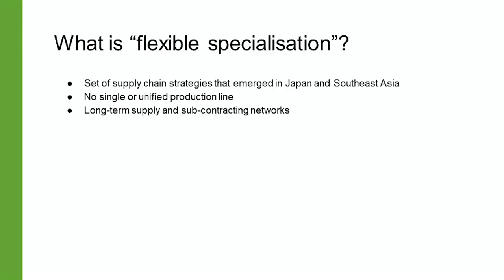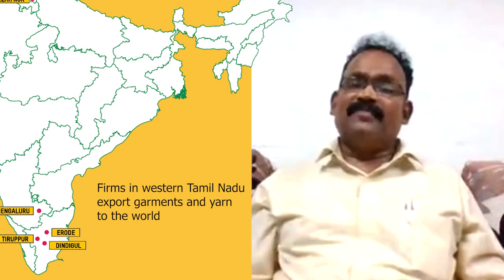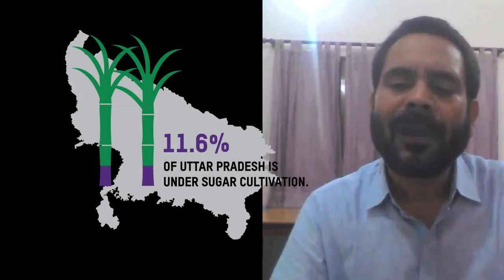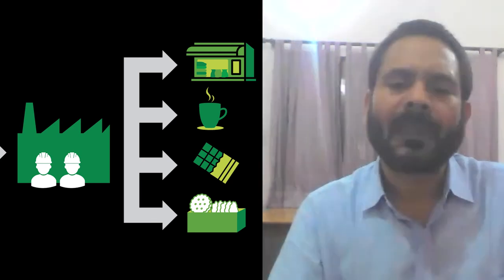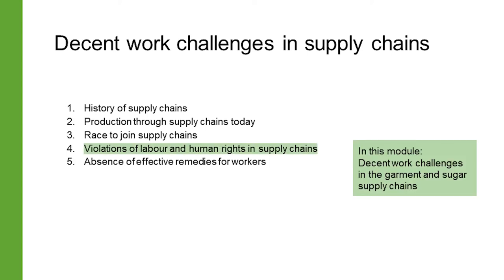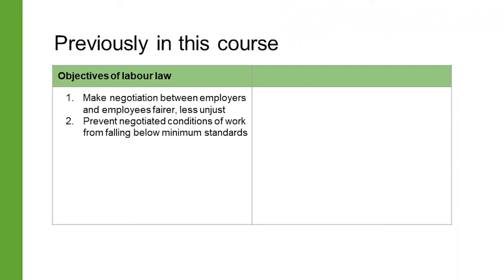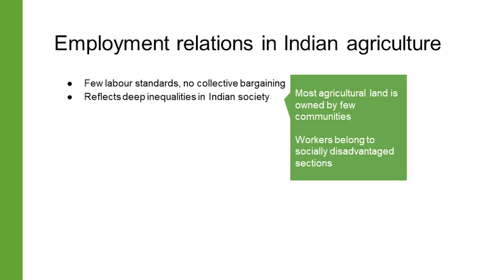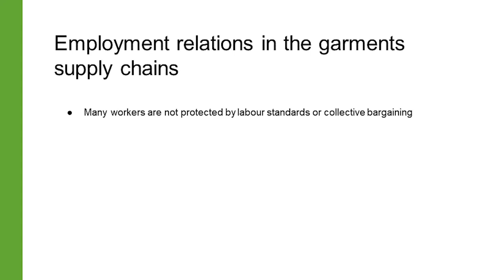Employment Relations in the Supply Chains for Sugar and Garments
In this video, we take a deeper look at employment relations in the supply chains for garments and sugar.

These supply chains include the agricultural production of cotton and sugarcane respectively. Work in these farms is seasonal and informal. Agricultural workers are not organised into unions and are only protected by the most basic labour laws.

Higher up the value chain, we can observe vast networks of garment and yarn manufacturers and sugar processing firms. Workers are often employed under non-standard conditions and just like in agriculture, some workers are particularly vulnerable because of their age, gender, caste, and history of migration. You will learn how Supply chains benefit from these vulnerabilities and from non-standard employment relations.

This is the first lecture from the module on Challenges for Decent Work in Sugar and Garments.